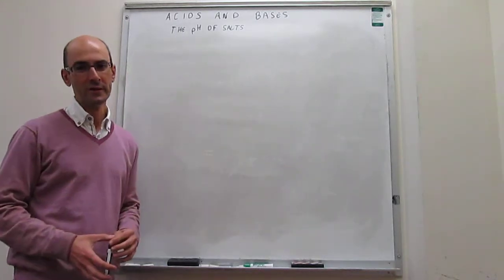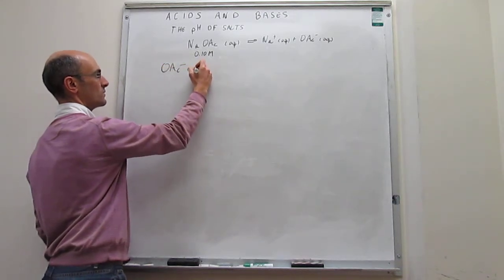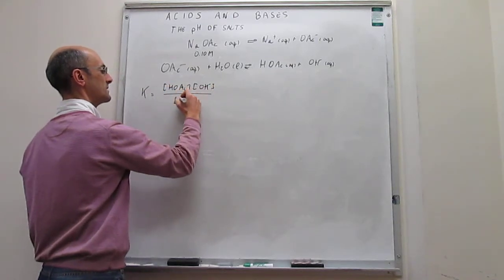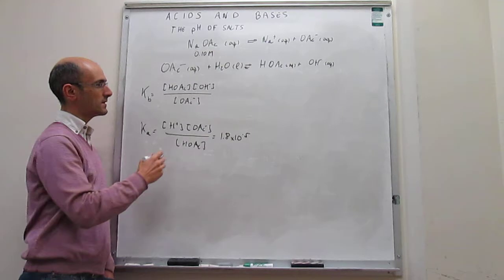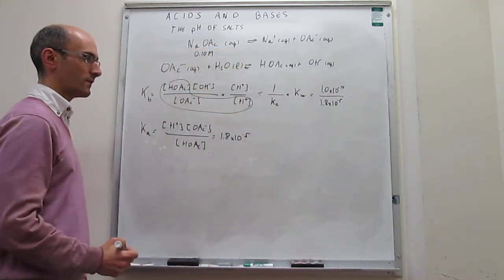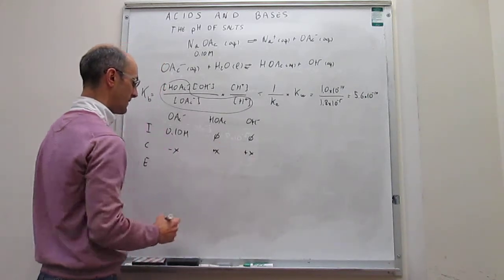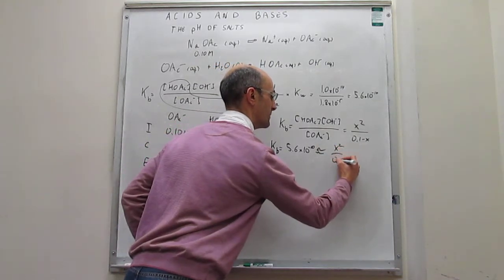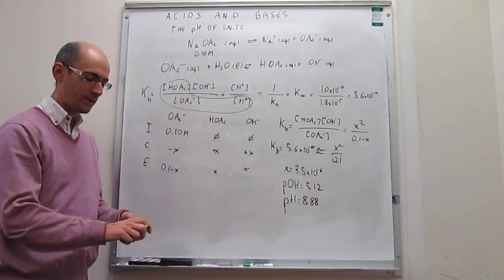Calculating the pH of salts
7-9 This video shows how to calculate the pH of a salt solution that contains the conjugate base of a weak acid